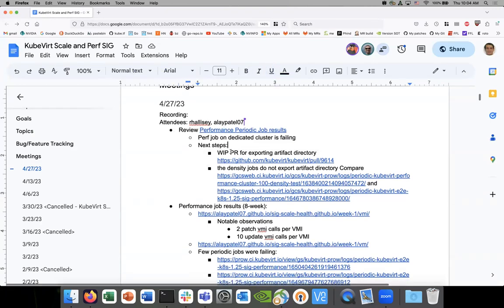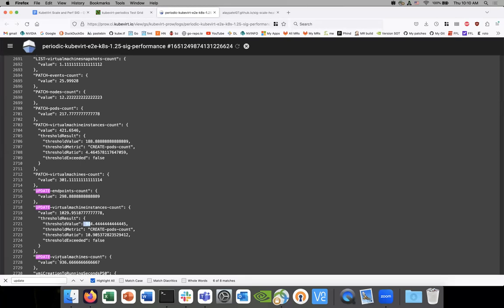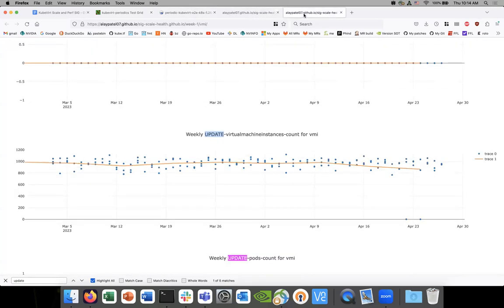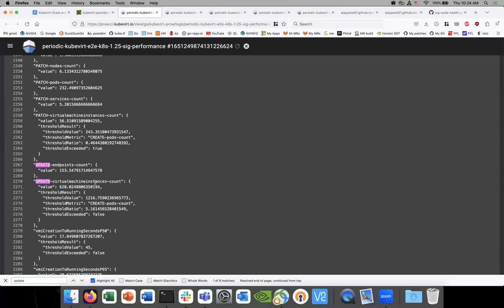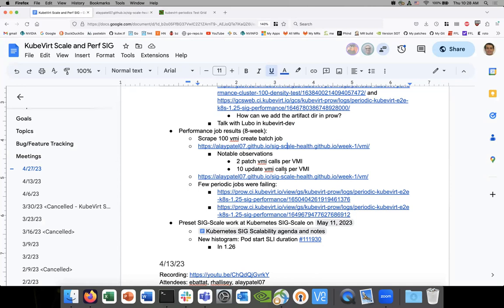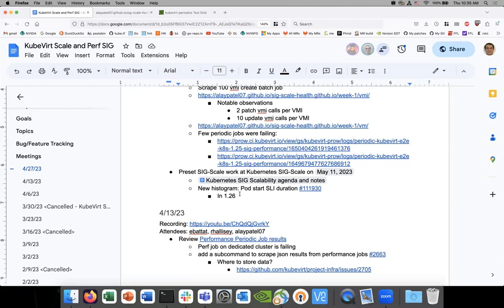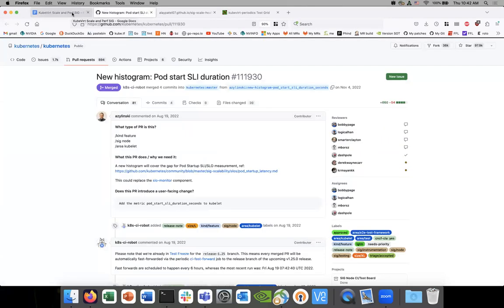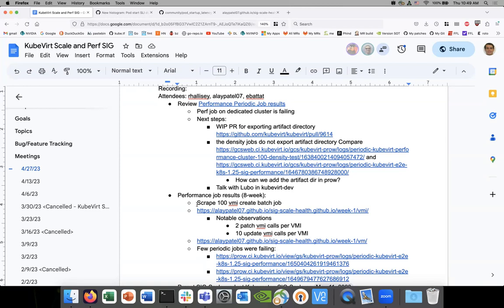SIG - Performance and scale 2023-04-27